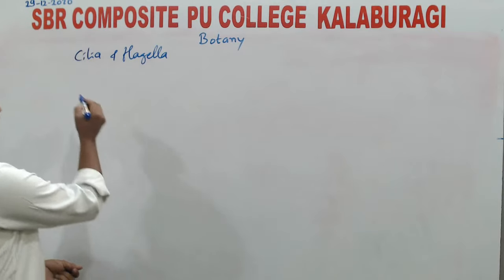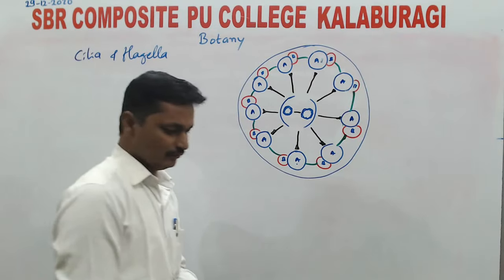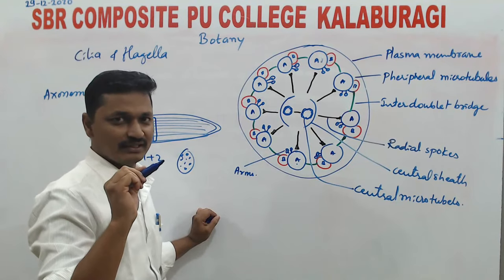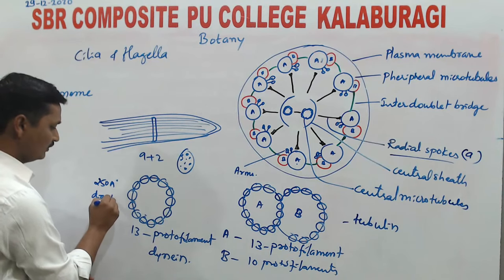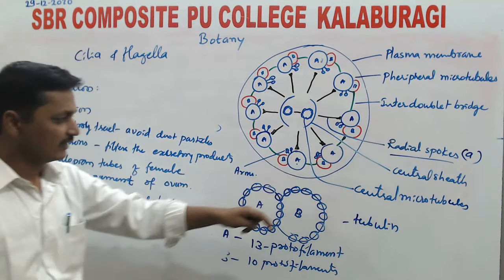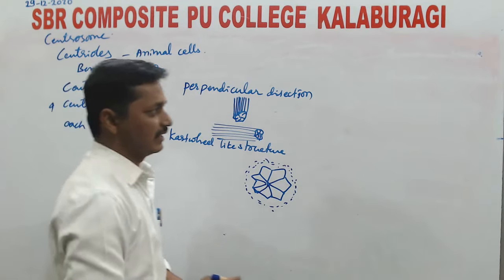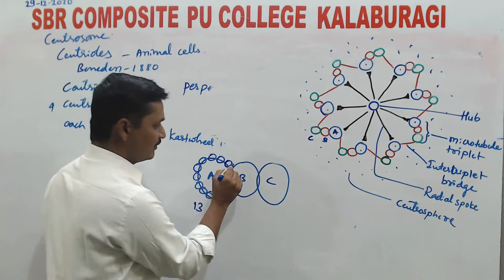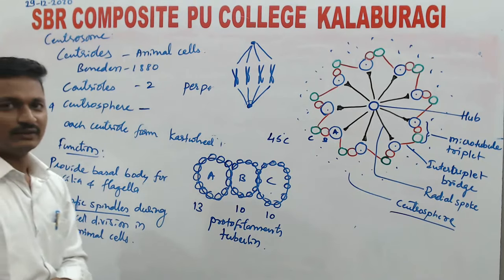BOTANY-CELL -THE UNIT OF LIFE(CILIA, FLAGELLA AND CENTROSOMES) BY MAHANTESH . A.U